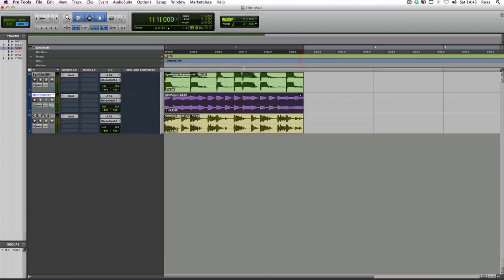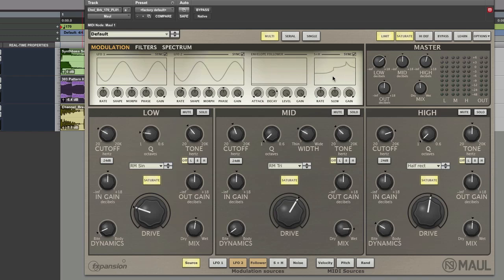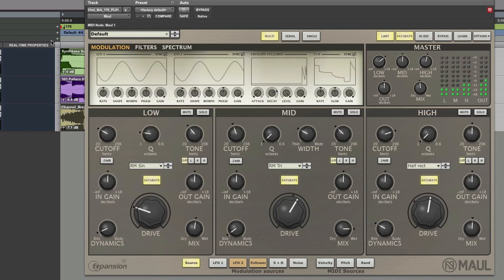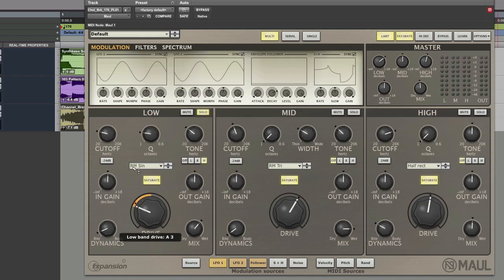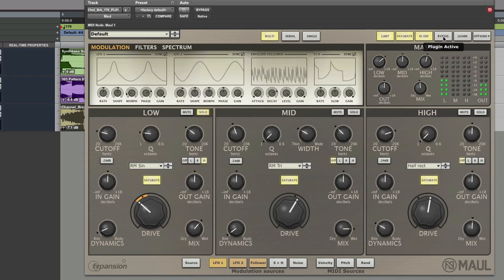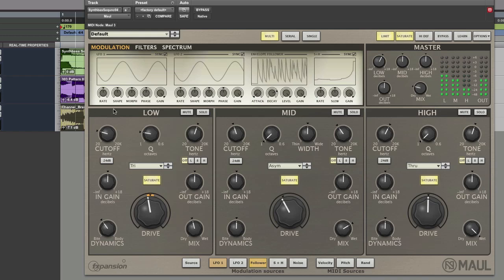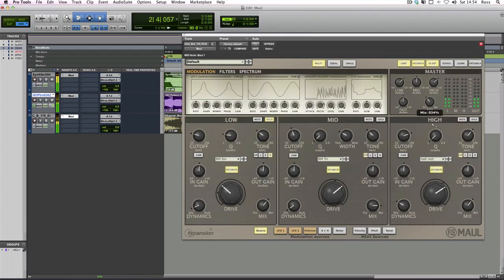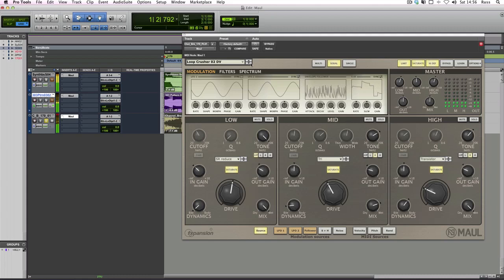Review Of Fxpansion Maul - Extended Video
Russ takes a look at the new Fxpansion Maul, a multiband distortion unit with filtering and fully assignable modulation sources.